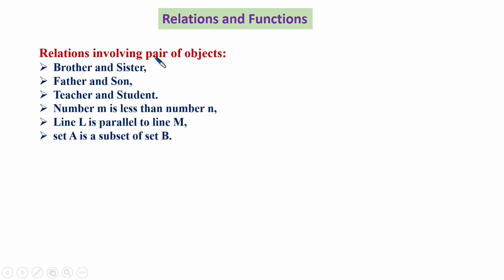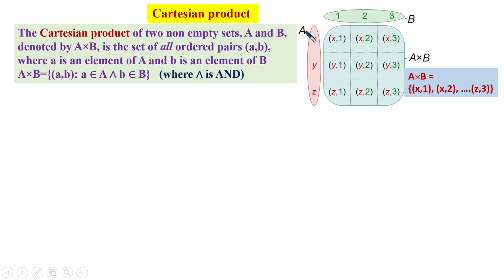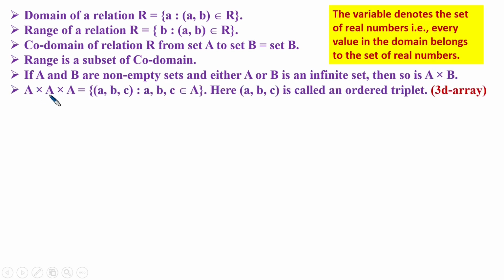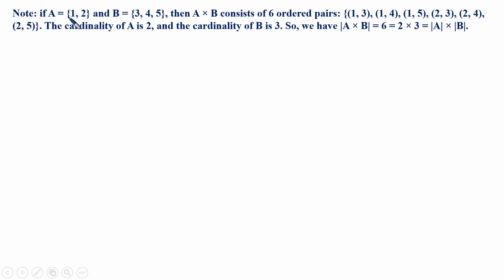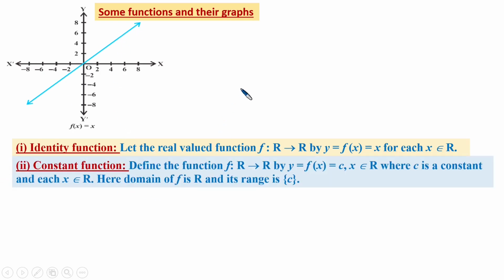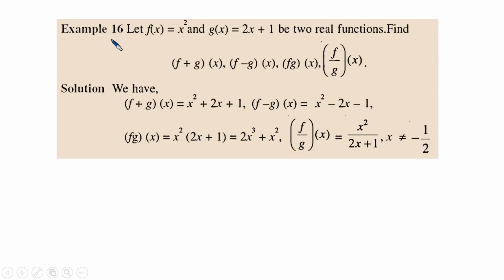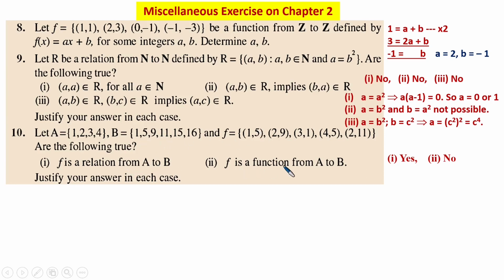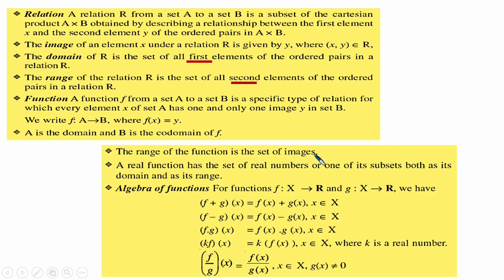Class 11 Maths Lecture 2 | Relations and Functions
The lecture is based on chapter 2 of NCERT class 11 mathematics book. It deals with Relations and Functions. It deals with real functions, real valued functions, Cartesian product of sets, domain, range, co-domain, functions and their graph, algebra of real functions and summary of the chapter.